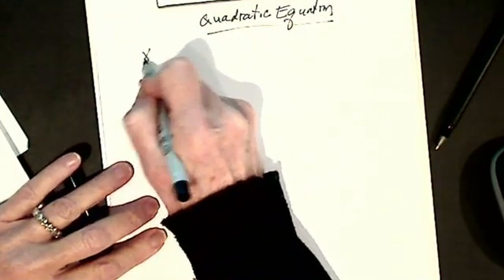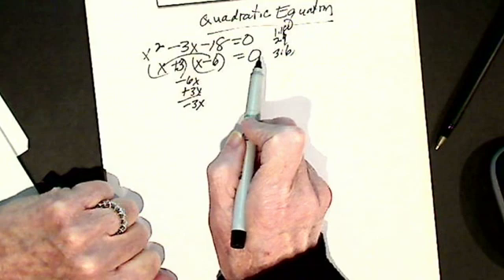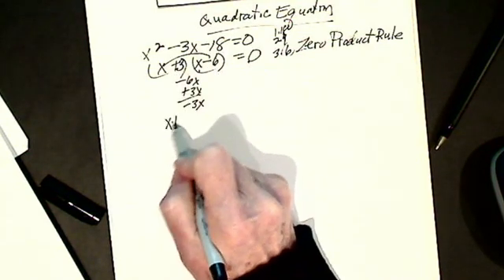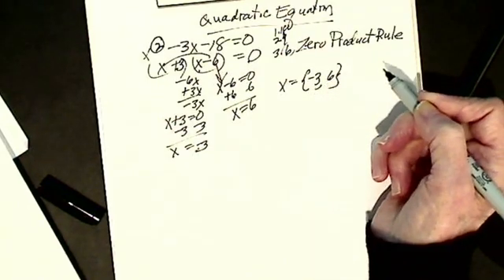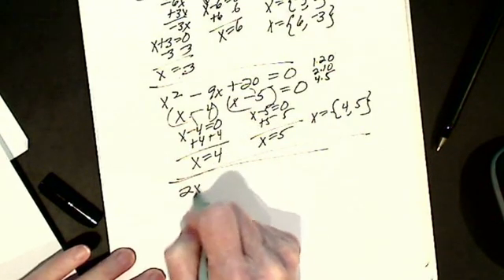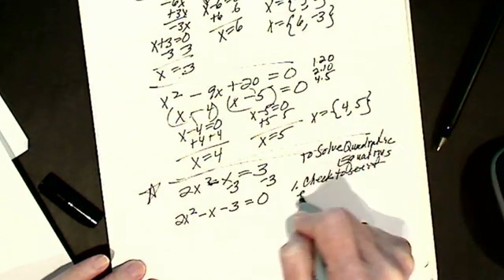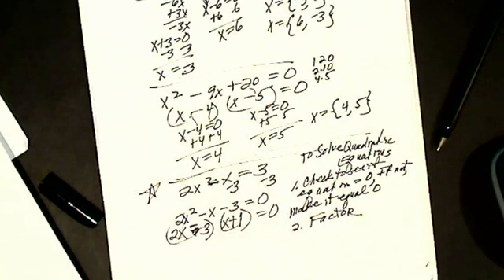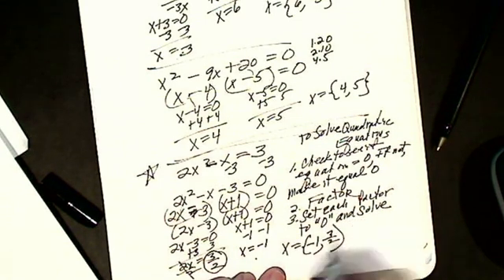Solving Quadratic Equations MP